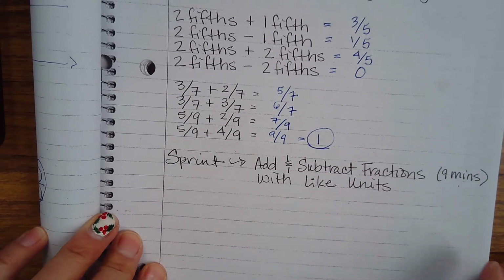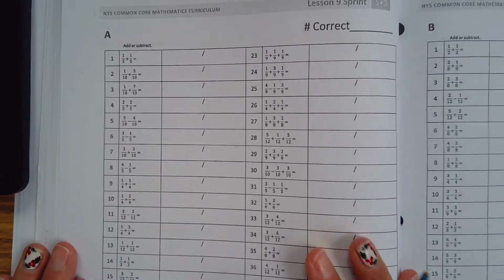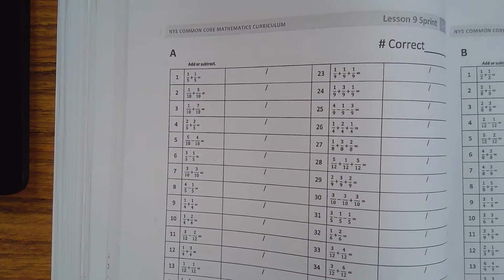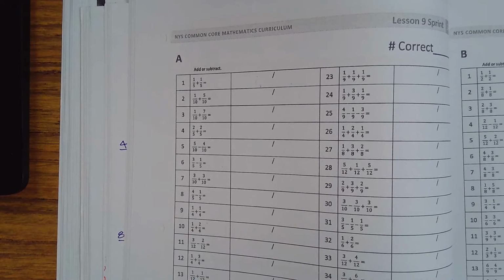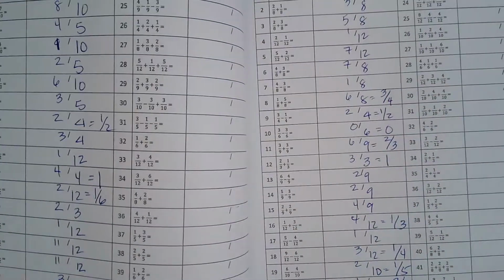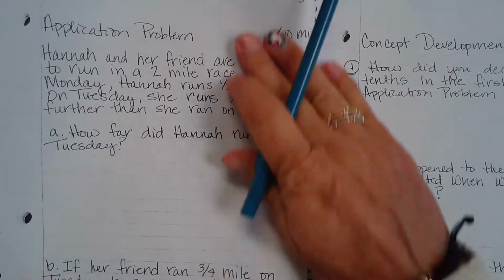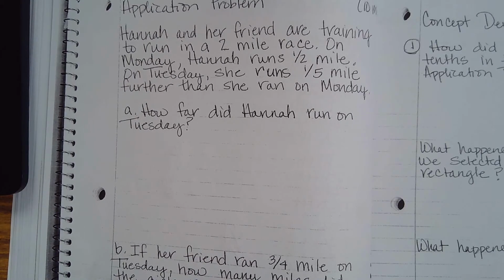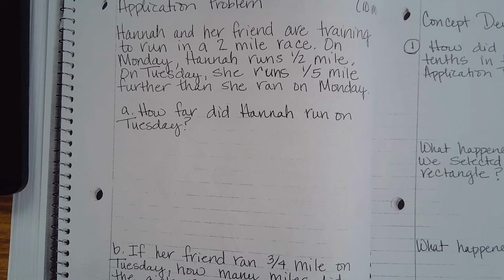M. 3 L. 9 Part 1